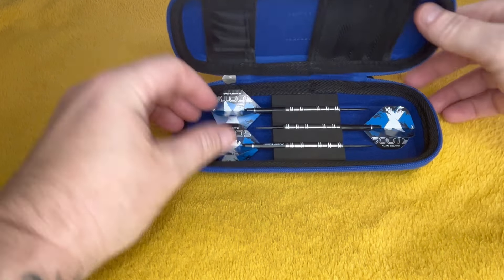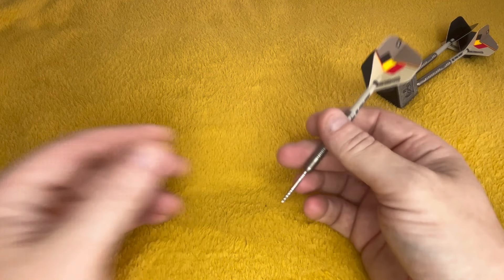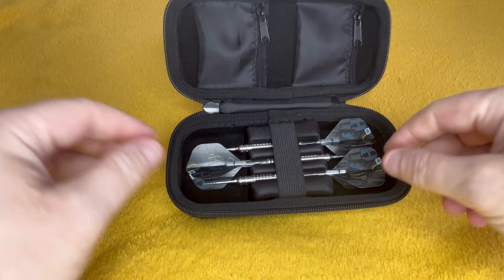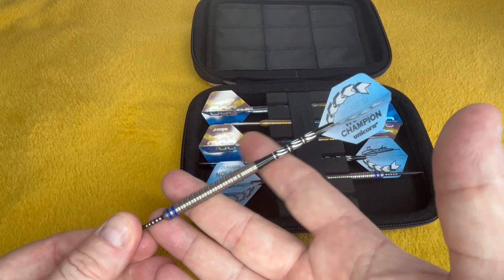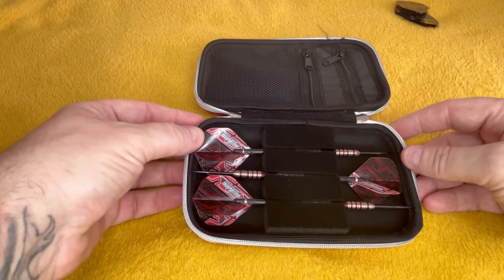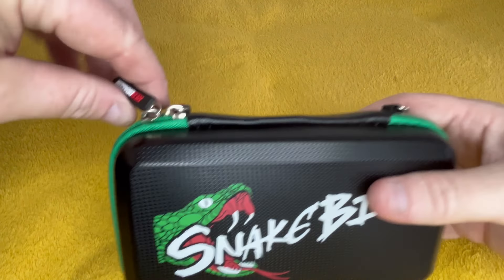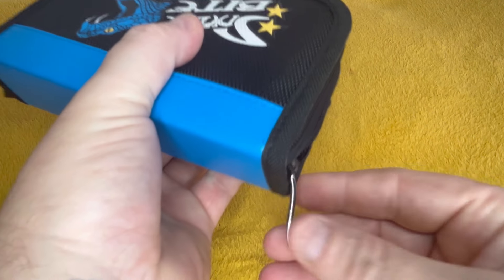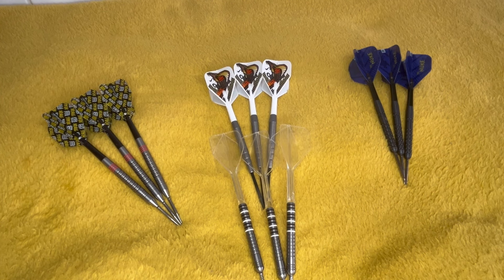My pdc players darts collection , started early 2021 collecting and this is what I’ve purchased atm